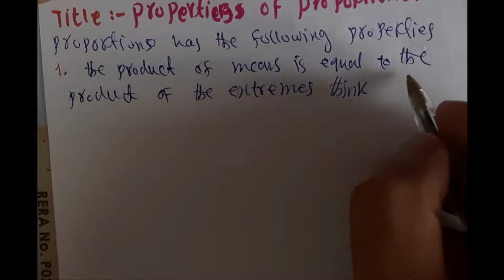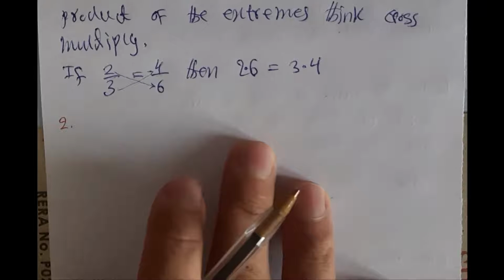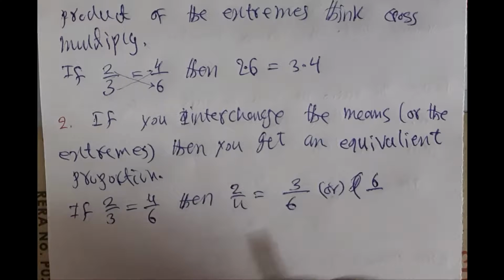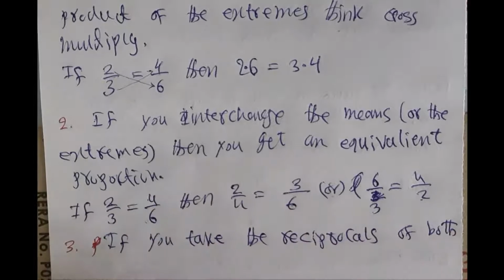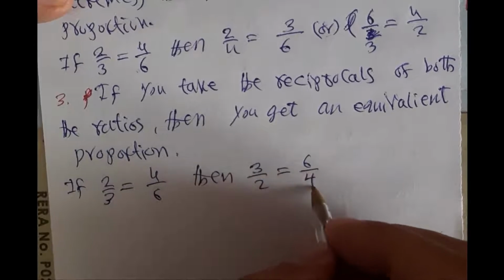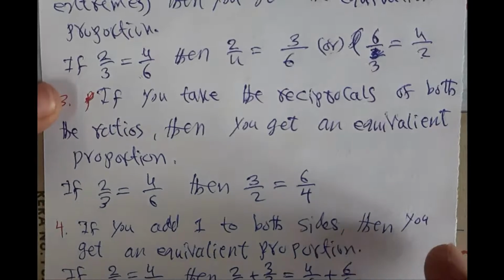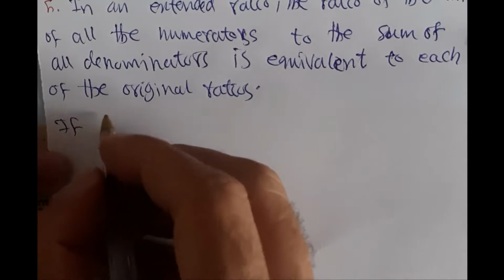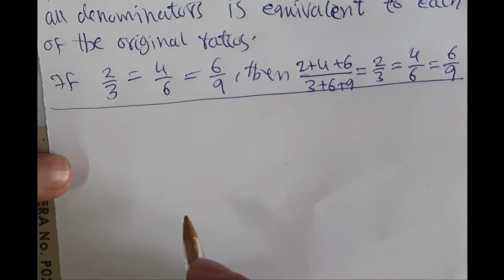Math for beginner - Arithmetic - Class 22 (properties of proportion)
In this lecture we explain properties of proportion.